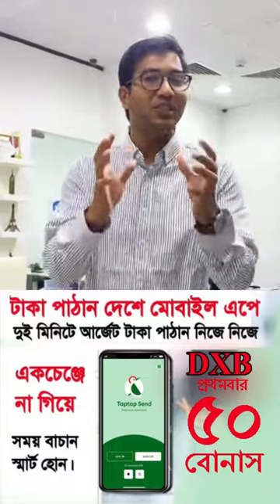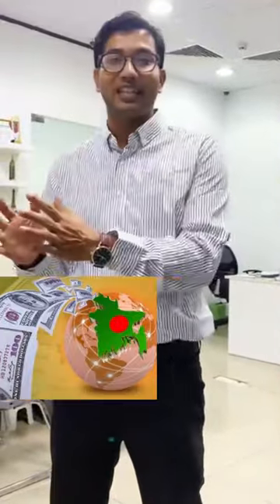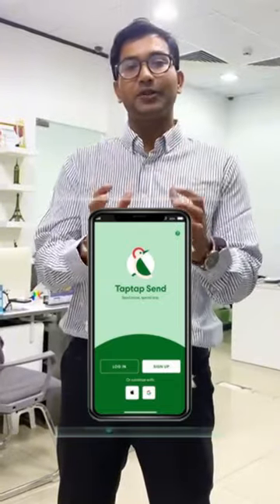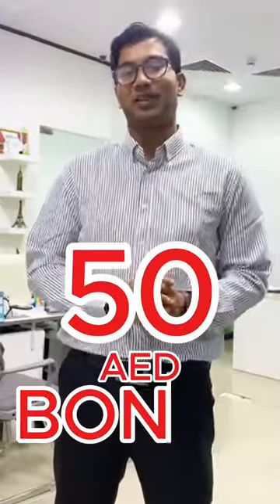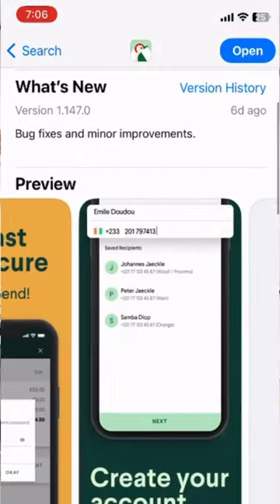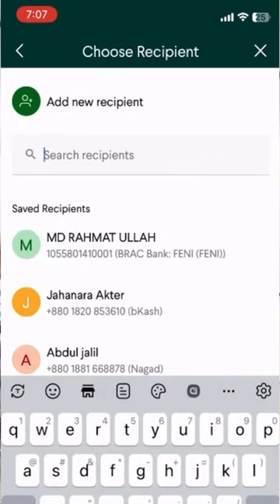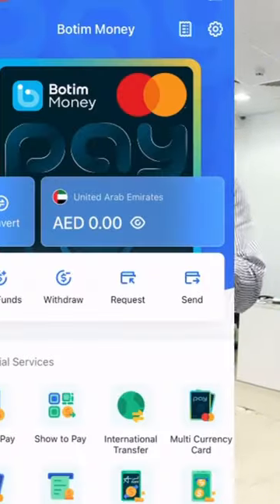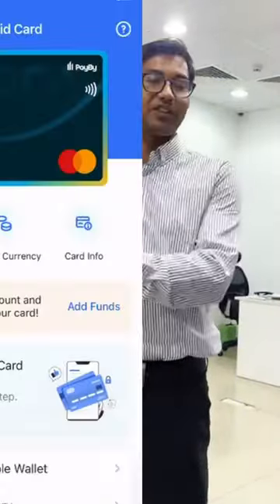ঘরে বসেই মোবাইল দিয়ে রেমিটেন্স পাঠানোর সহজ উপায়!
"Welcome to Hello Dubai Youtube Channel, your ultimate destination for all things Dubai within the Bangladeshi community! 🇧🇩 Whether you're seeking insights into starting a business, navigating visa processes, exploring job opportunities, or simply craving a virtual escape through Dubai travel vlogs, you've come to the right place. Join us as we dive deep into the dynamic landscape of Dubai, providing valuable information, tips, and firsthand experiences tailored specifically for our Bangladeshi audience. Our mission is to empower and guide our community members, helping them thrive in every aspect of their Dubai journey. Let's embark on this enriching journey together!

 • YouTube Description Tutorial and Temp...

🔴 If you enjoyed this video help others enjoy it by adding captions in your native language